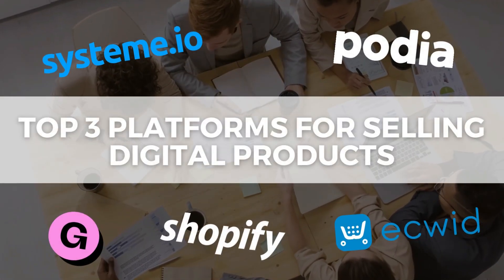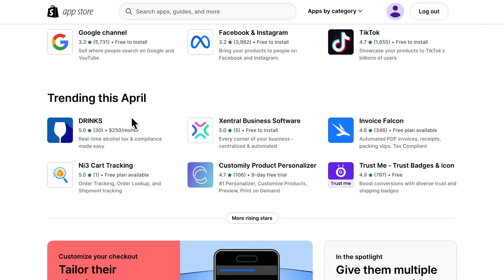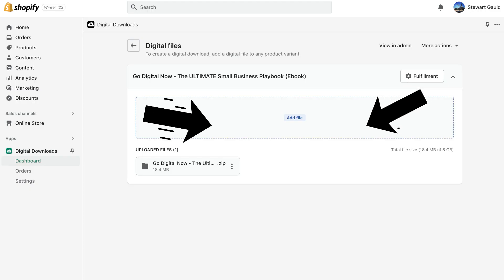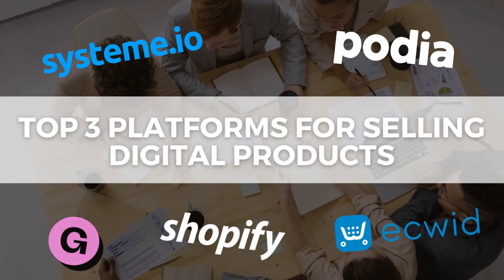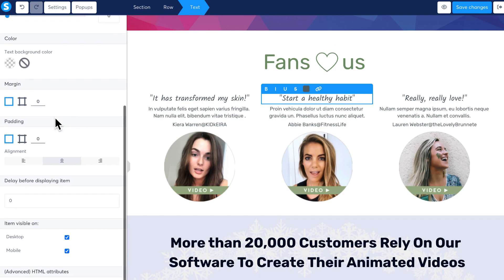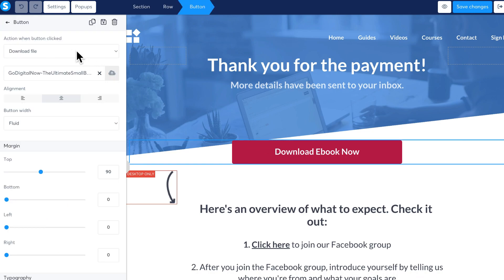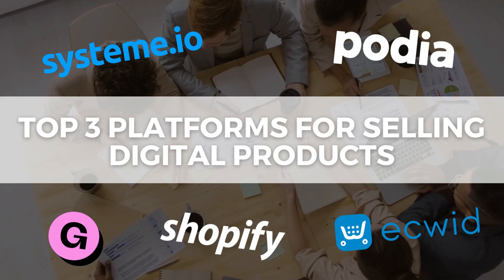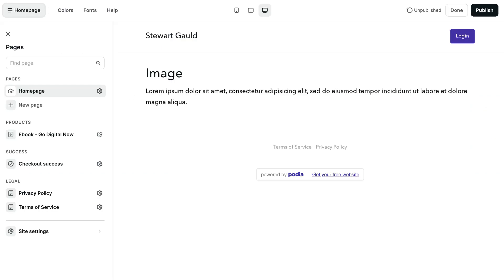Top 3 Platforms for Selling Digital Products | How to Sell Digital Products (2023)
In this digital product platform guide, I identify and discuss my top 3 platforms for selling digital products.

Are you ready to create and start selling your digital products? Today, I dive into three awesome tools for selling digital products in 2023.

Maybe you want to sell webinars, ebooks, online courses, programs or something else. These platforms can help you set up the foundations online to hosting and sell your digital products.

► Ready to get started with one of the CRMs we mentioned in this video?

*(The Shopify and Systeme links are affiliate links, which means we will get a commission if you upgrade to a paid plan (with no extra cost to you) through these links, and this helps support our channel so we thank you in advance!)

► Today we navigate through the below chapters for this digital product platform guide:

0:00 Intro
01:07 Shopify digital products
02:32 Systeme.io digital products
03:55 Podia digital products
05:11 Outro

Let me know if this digital product platform guide was helpful. Also, if you require any help or support, make sure to get in touch with us today.